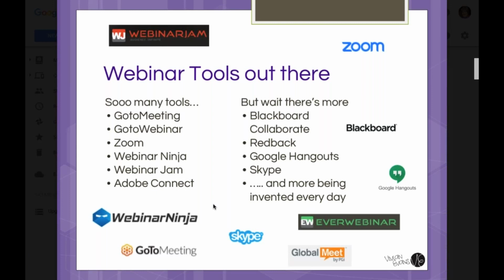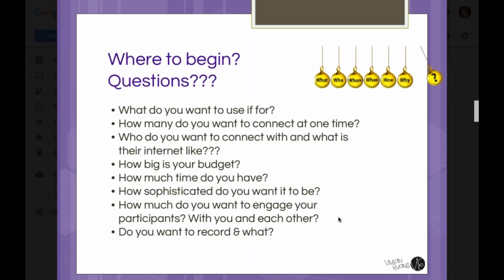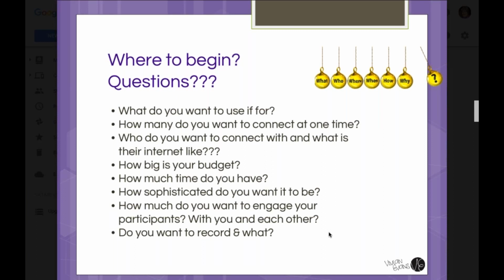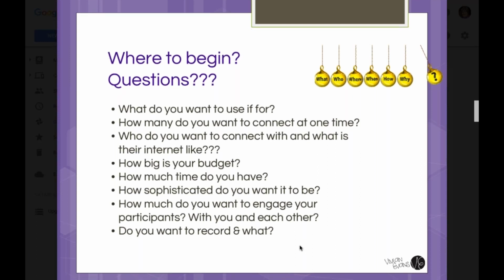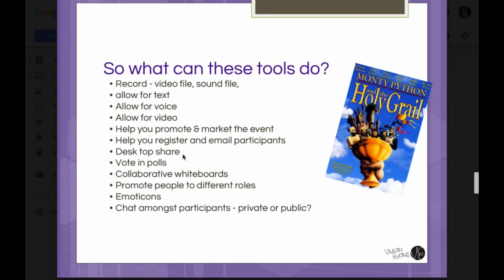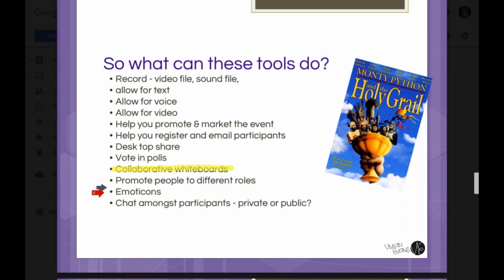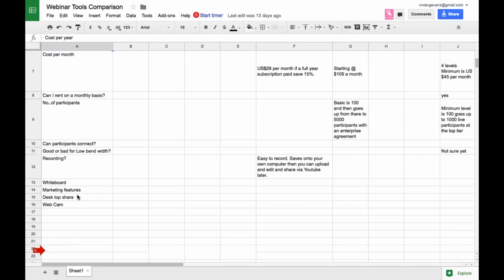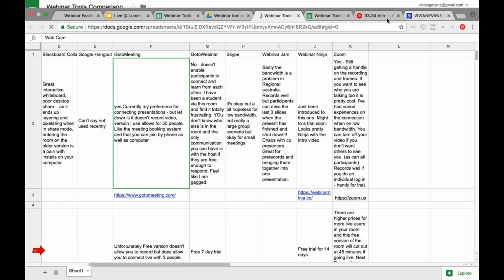LIVE@Lunch with Vivian Evans - Webinar Tools How to choose which one to use?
There is a myriad of online webinar programs out there with some many and varied prices and products/tools you can use with them.
In this LIVE@Lunch session Vivian shares some the key features and aspects of just some of these available tools and strategies to help you choose which one if you are seeking to purchase a webinar tool for your business, yourself or organisation.